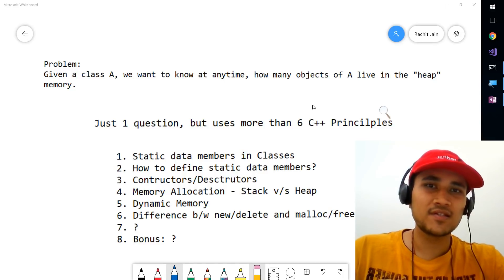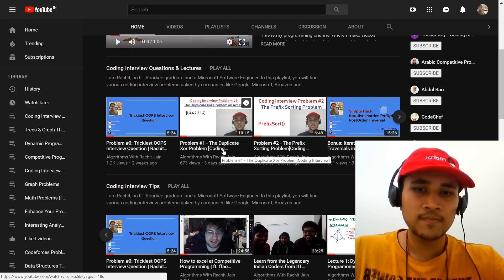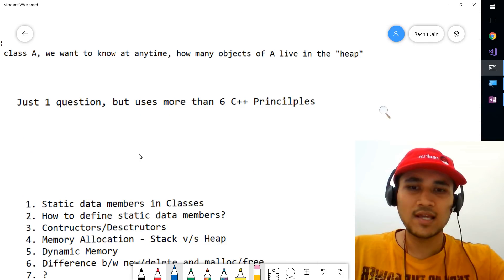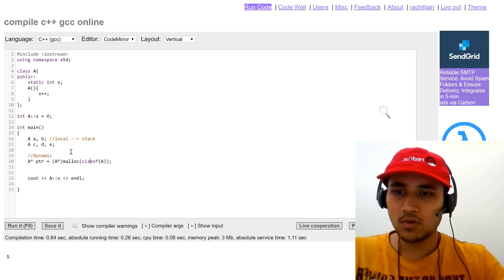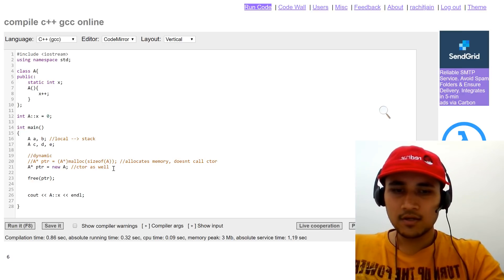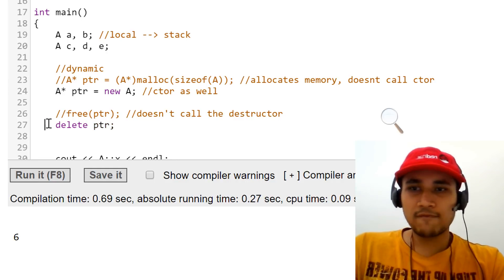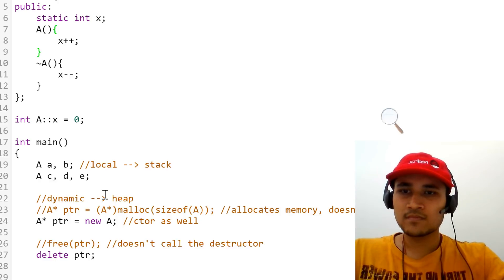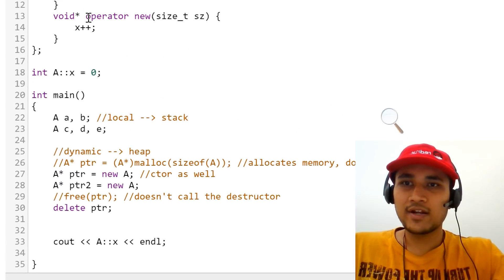If you don't understand OOPS concepts, WATCH THIS!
Problem:
Given a class A, we want to know at anytime, how many objects of A live in the "heap" memory.

We learn -
1. Static data members in Classes
2. How to define static data members?
3. Contructors/Desctrutors
4. Memory Allocation - Stack v/s Heap
5. Dynamic Memory
6. Difference b/w new/delete and malloc/free
7. Operator Overloading
8. Bonus: ? Watch till end

Comment down if you were able to crack it!

Shout below another problem on which you want a video about!